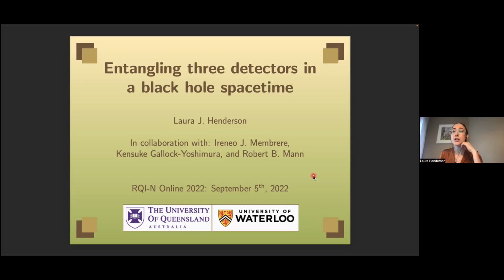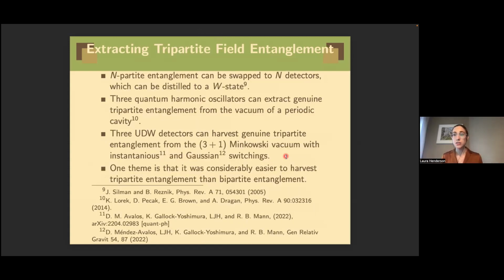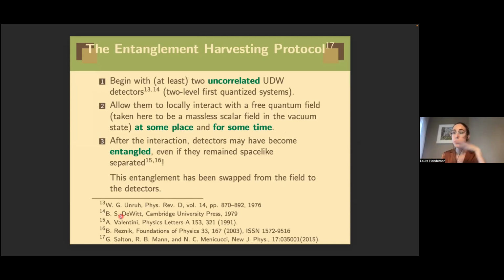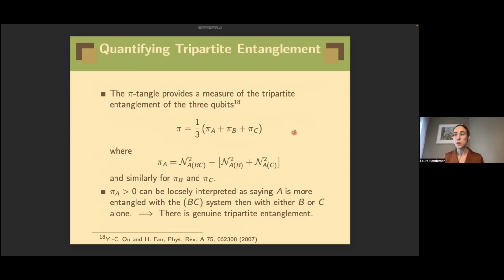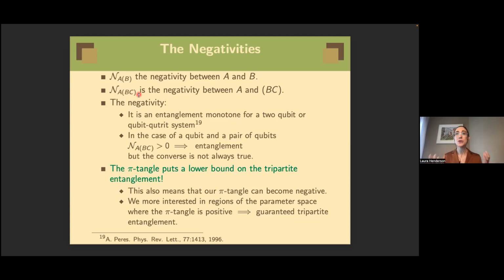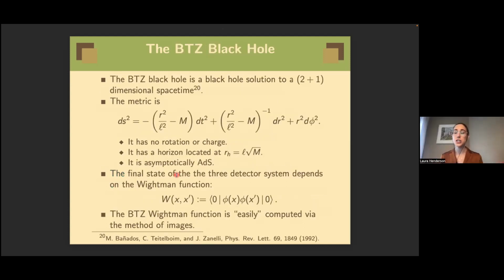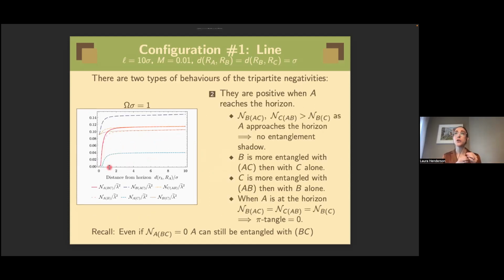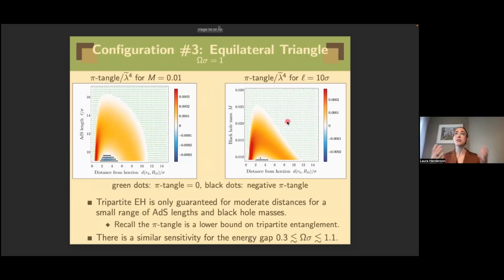Laura Henderson - Entangling Detectors in a Black Hole Spacetime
Talk delivered for the Relativistic Quantum Information-North 2020

Abstract:
Although significant work has been done on exploring the extraction of bipartite entanglement from a quantum field by a pair of Unruh-DeWitt detectors, a process known as entanglement harvesting, there have been relatively few studies on the extraction of multipartite entanglement. It has been previously shown that in flat space three detectors can harvest entanglement in regions of the parameter space where bipartite harvesting is not possible. We apply the method of tripartite entanglement harvesting to the case of three detectors in the BTZ spacetime, and find that three detectors with fixed proper separations can harvest tripartite entanglement much closer to the horizon then bipartite entanglement. Additionally, we find there are detector configurations that appear to completely eliminate this "tripartite entanglement shadow". We also explore the case where the three detectors are in an equilateral triangle with the black hole located in the centre and find that for this configuration tripartite entanglement harvesting is only guaranteed for a small range of black hole masses and AdS lengths.